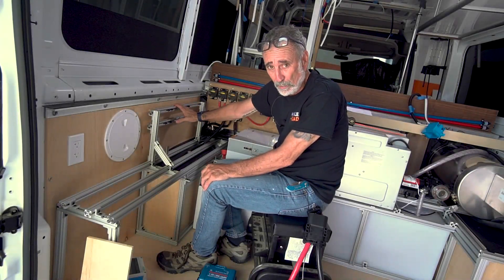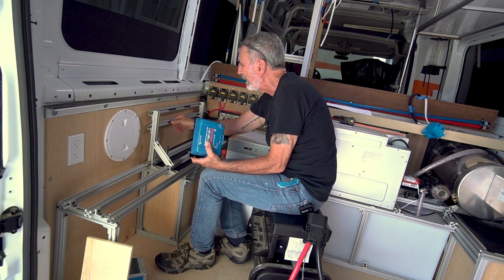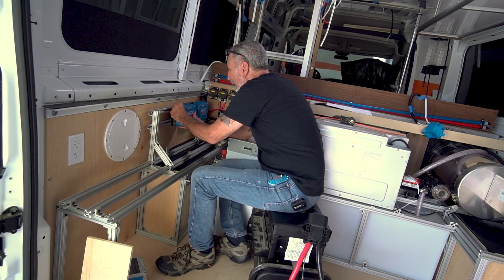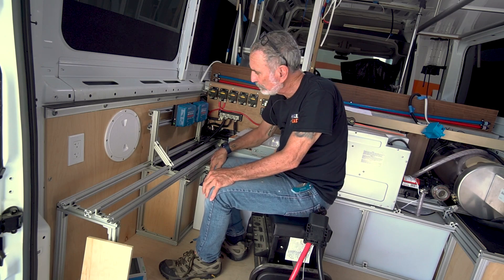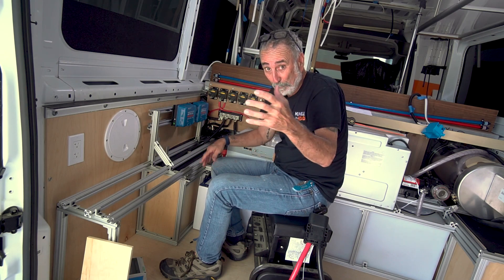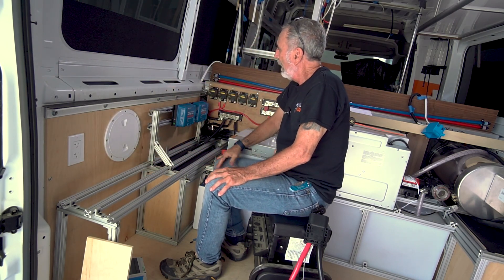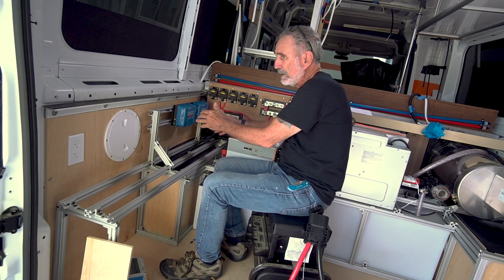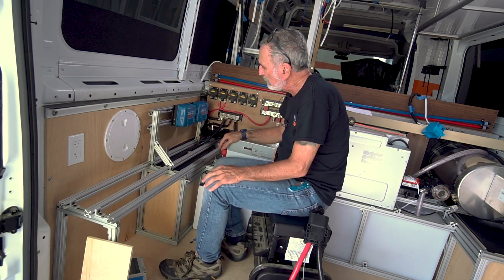Build a custom rack for your MPPT and DC/DC chargers using 8020 aluminum profiles.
In this video I explain my reasoning and design of my 8020 charger rack. Two MPPT solar controllers and two DC/DC chargers all lined up and hanging in the van garage. Neatly tucked out of the way with easy access.